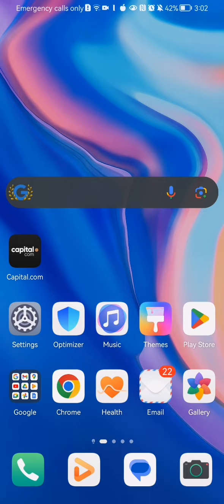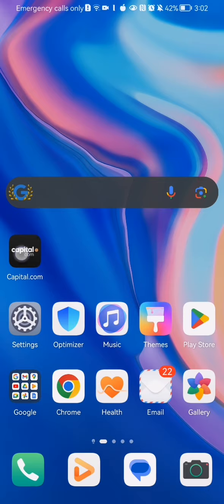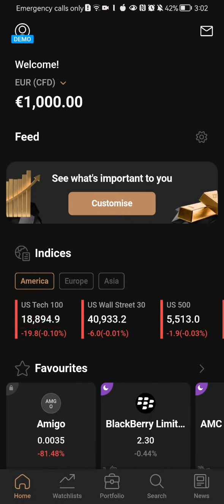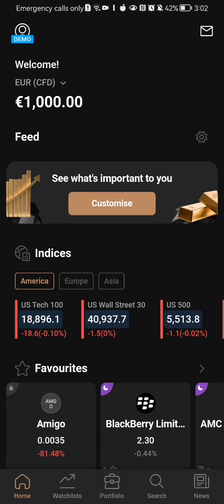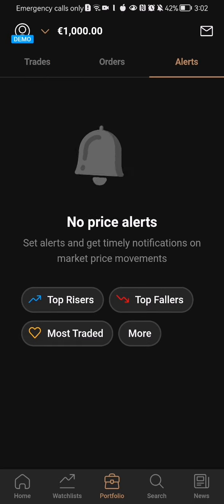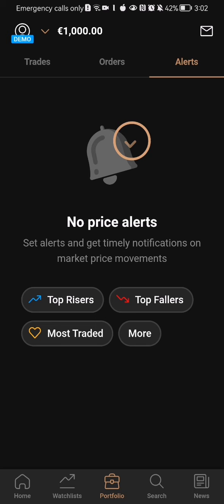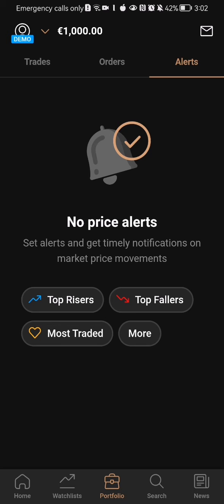Where to find price alerts in the Capital.com app?